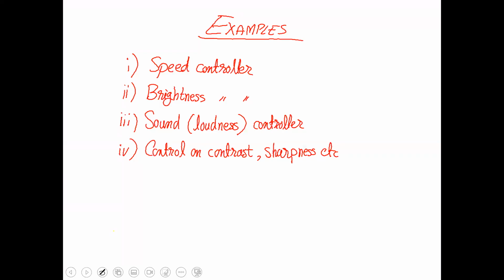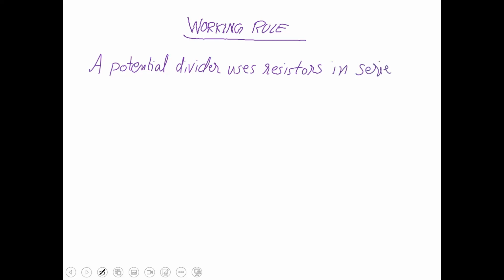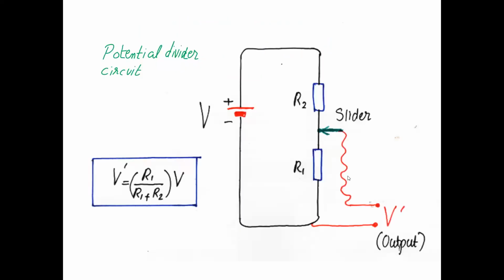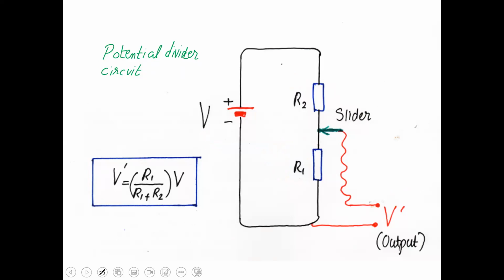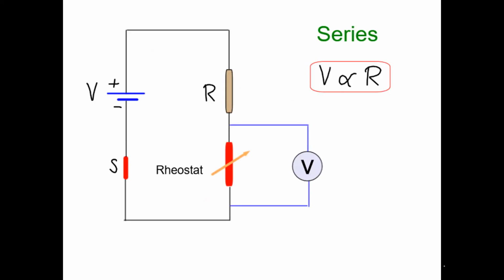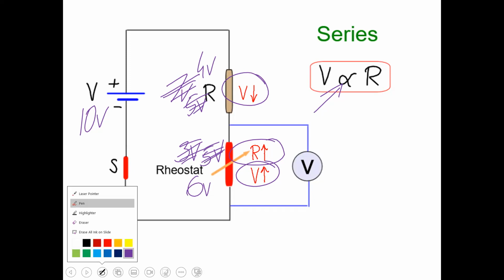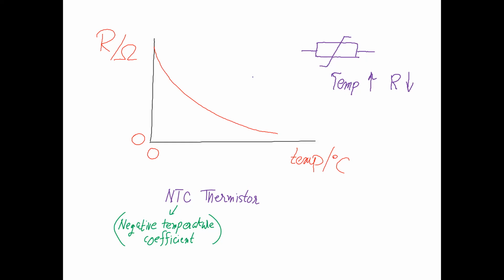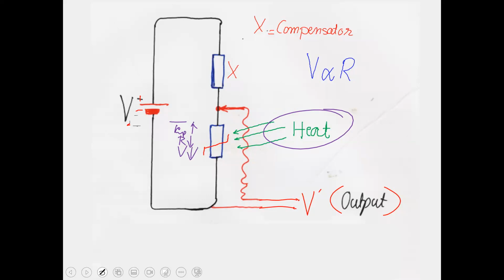POTENTIAL DIVIDER - O A LEVEL PHYSICS